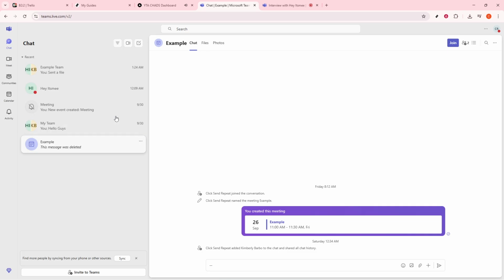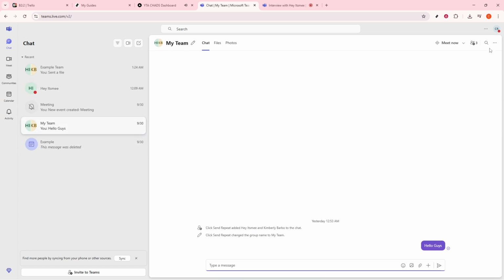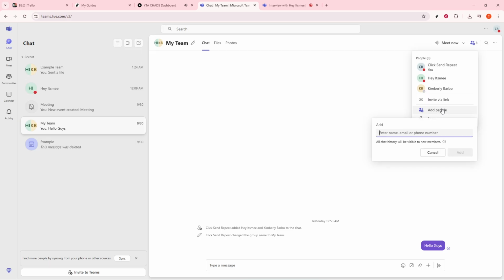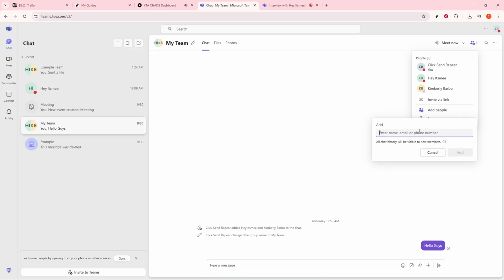How to Bulk Add Members in Microsoft Teams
Adding team members one by one in Microsoft Teams can be time-consuming, especially if you’re setting up a large team for work, school, or a project. Thankfully, Microsoft Teams allows you to bulk add members, making it faster and easier to onboard multiple users at once. In this step-by-step guide, we’ll walk you through how to bulk add members in Microsoft Teams using the desktop app, mobile app, and Microsoft 365 Admin Center. You’ll learn how to prepare a list of users, import them efficiently, and manage permissions so everyone has the right access from the start. We’ll also cover best practices for organizing large teams, handling role assignments, and troubleshooting common errors when importing multiple accounts. Whether you’re a teacher setting up a classroom, an IT admin managing employees, or a project leader building a collaboration hub, this guide will help you save time and streamline the process of adding members in Microsoft Teams.